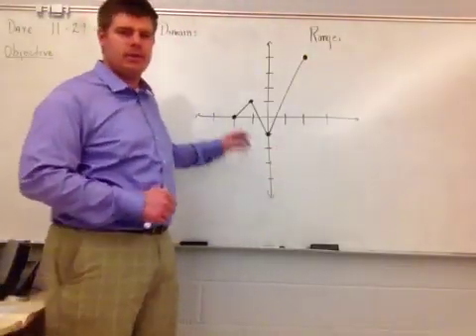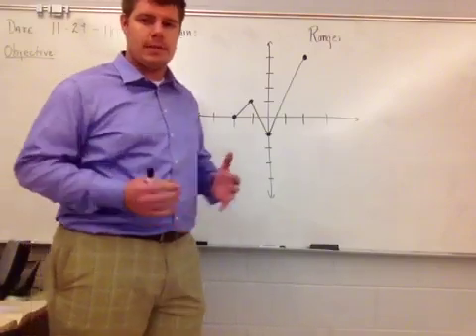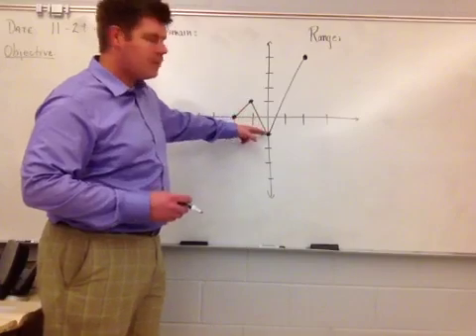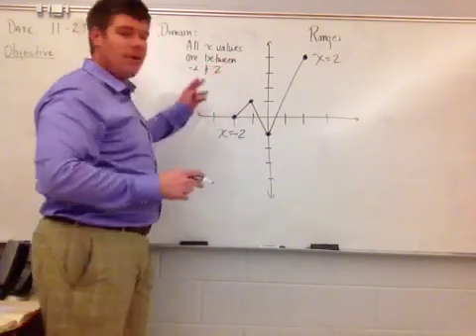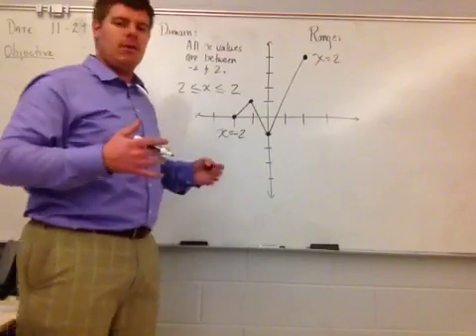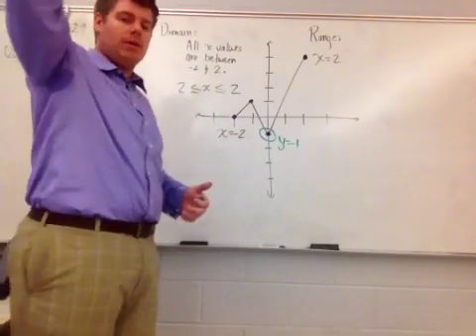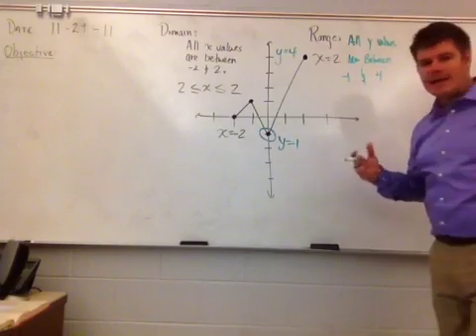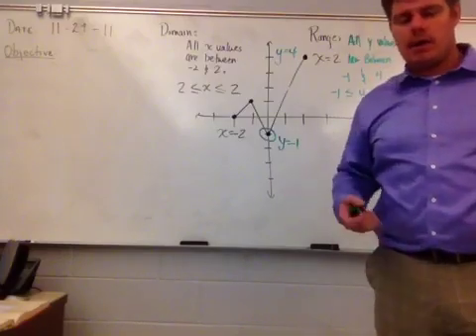Domain and range of a line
Writing domain and range of a continuous function